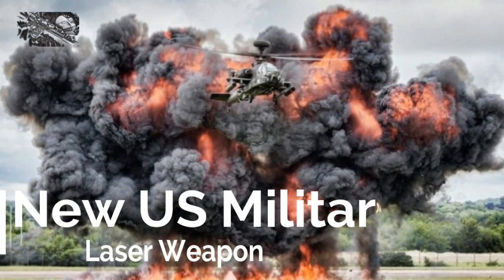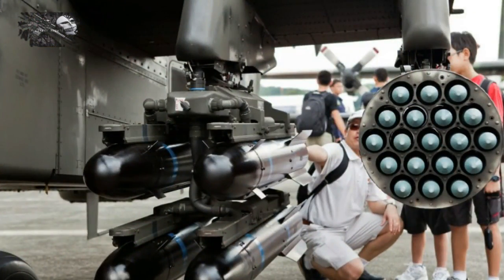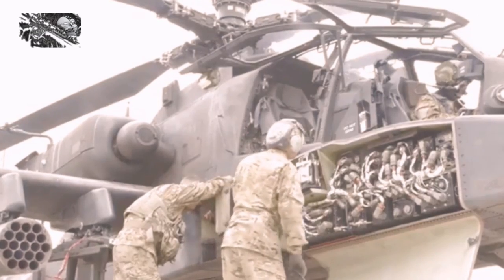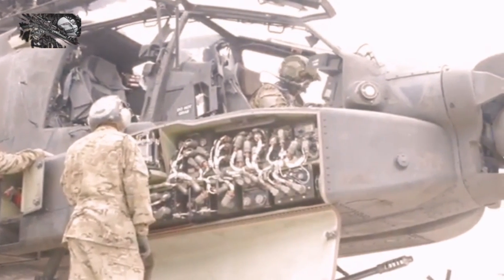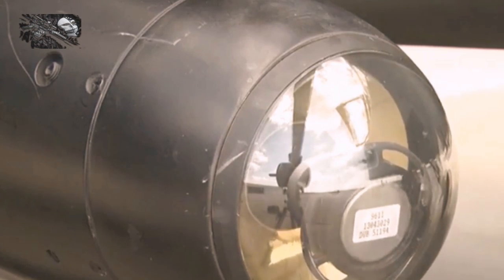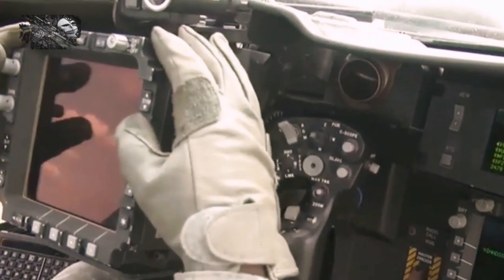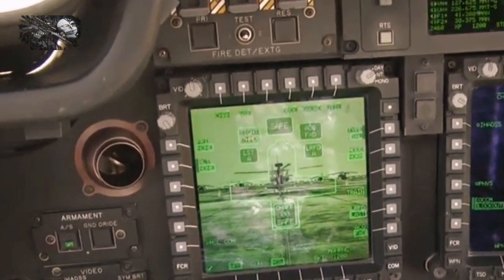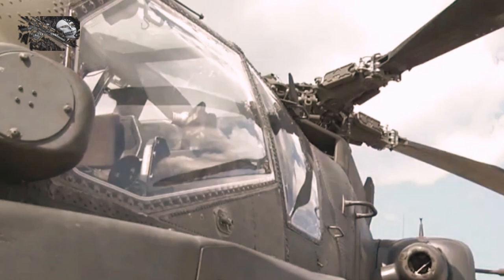U.S Military High Energy Laser Gun on Boeing AH-64 Gunship - New 2017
Summary -  An Apache helicopter just successfully honed in on and hit an unmanned target with a laser gun, according to a press release from Raytheon, the weapon's manufacturer.

It was the " first time that a fully integrated laser system successfully engaged and fired on a target from a rotary-wing aircraft over a wide variety of flight regimes, altitudes and air speeds," Raytheon said. The Apache hit the target from about 0.9 miles away.

Raytheon combined a version of the Multi-Spectral Targeting System, which is an electro-optical infrared sensor, with the laser during the test, the company said.

Laser weapons are unique in that humans can't hear or see them, which does not bode well for the enemy, according to the Pentagon. They're also extremely accurate since they fire along a straight line, instead of an arc, which bullets and artillery shells fire along.

They may also prove one day to be a cheaper alternative to the Apache's 30mm machine gun and hellfire missiles, which cost about $115,000 each, according to War is Boring.

As Matthew Ketner, branch chief of the High Energy Laser Controls and Integration Directorate in Virginia, told the Army News Service: "Lasers don't run out of bullets."

But there are still obstacles to overcome, according to Ketner. Laser weapons use a lot of energy and, at least for now, have a hard time breaking through dust, smoke, and haze.

Still, the military has increasingly looked to laser weapons. There has been an operational 30-kilowatt laser mounted on the USS Ponce since 2014.

More recently, the Air Force announced it had plans to test a laser weapon on an AC-130J gunship, and that they were working on arming B-52 bombers with defensive lasers.

Last month, the Army also announced that it successfully shot down a drone with a laser